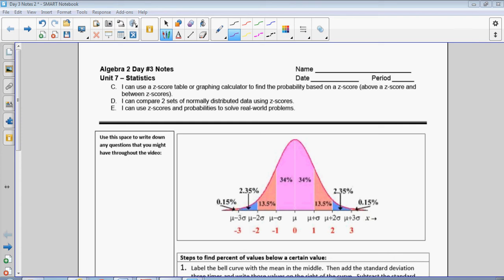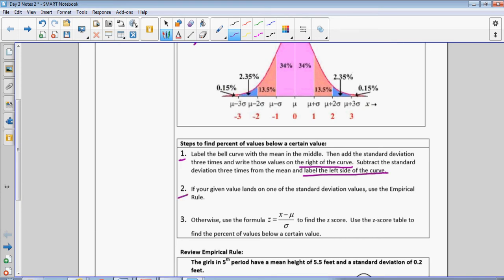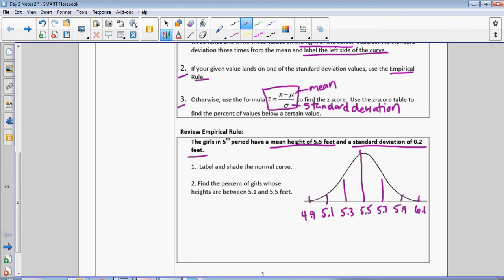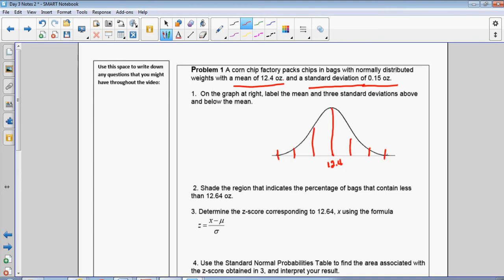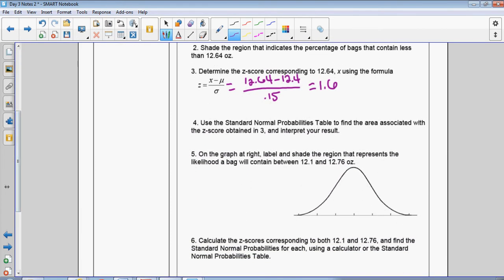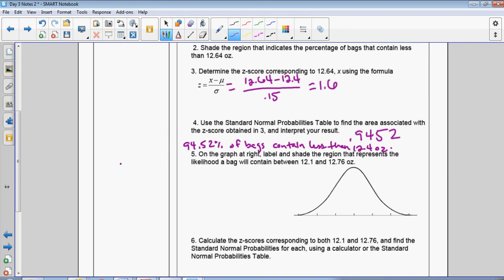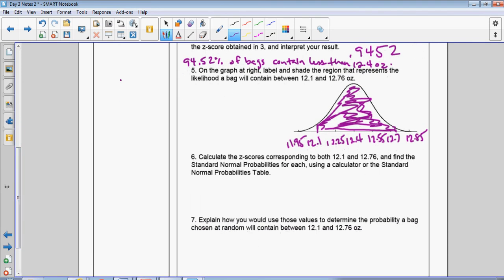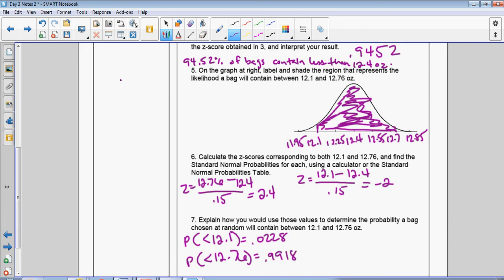U7 Day 3 Video Pages 1 and 2